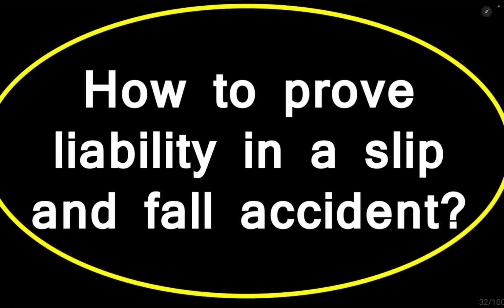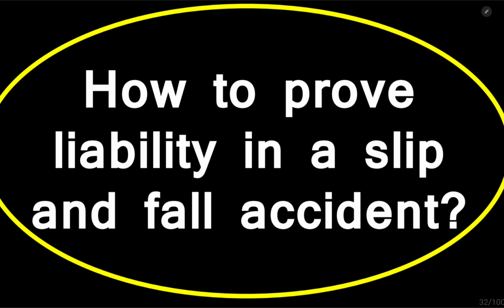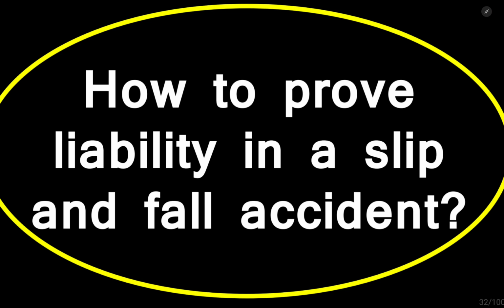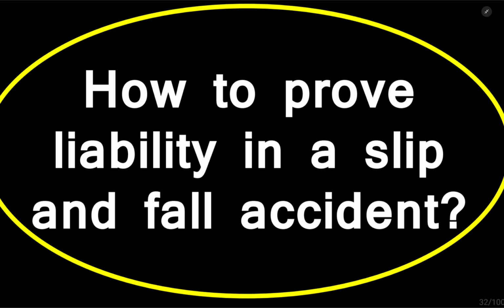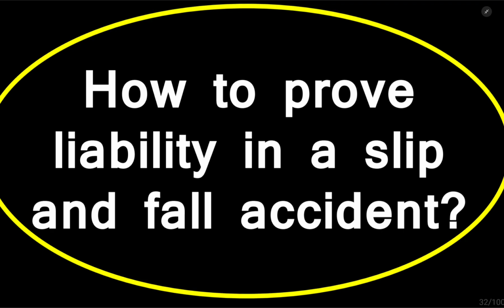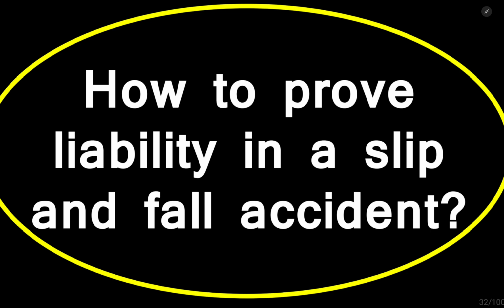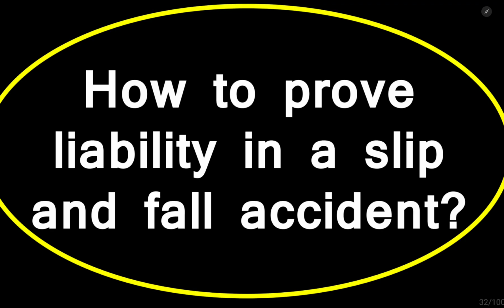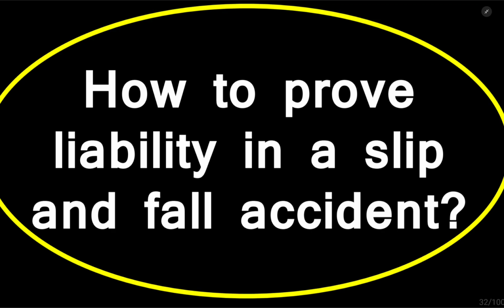How to Prove Liability in a Slip and Fall Accident in USA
Learn how to prove liability in a slip and fall accident with this step-by-step guide. Understand how to establish fault, gather evidence, and protect your rights to get the compensation you deserve.

1. "How to Prove Liability in a Slip and Fall Accident"
2. "A Simple Guide to Proving Fault in a Slip and Fall Case"
3. "How to Build a Strong Case for Your Slip and Fall Injury"
4. "Proving Liability in Slip and Fall Accidents: Key Steps"
5. "Steps to Prove Negligence in a Slip and Fall Claim"

slip and fall liability, proving fault in slip and fall case, slip and fall negligence, personal injury slip and fall, slip and fall accident evidence, proving slip and fall injury, slip and fall legal advice, property owner duty of care, slip and fall claim steps, personal injury lawyer slip and fall This video is for educational and informational purposes only. While I strive to provide accurate and up-to-date information, I do not guarantee any specific results. Any actions you take based on this content are at your own risk.